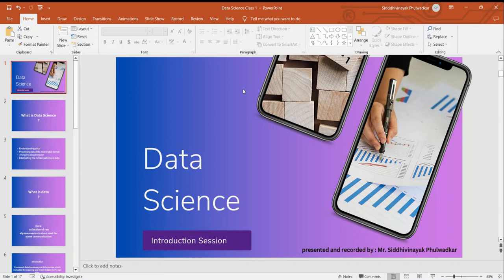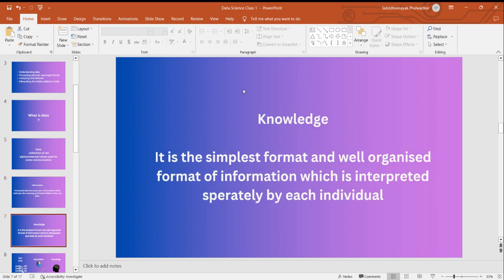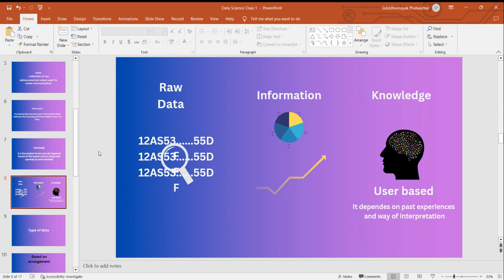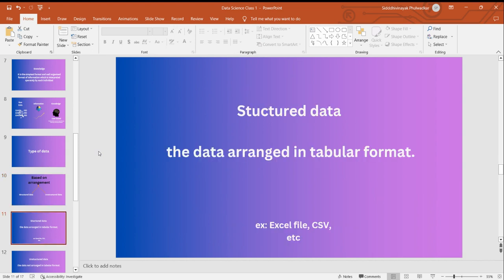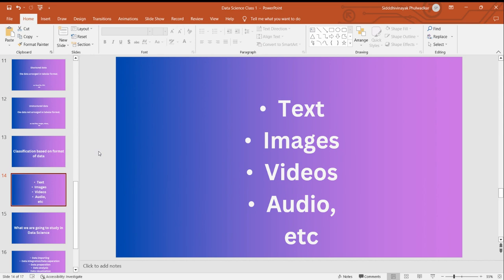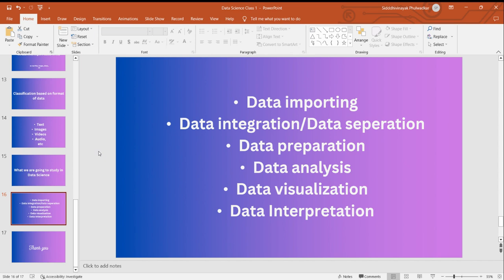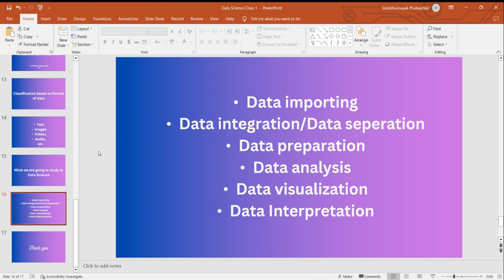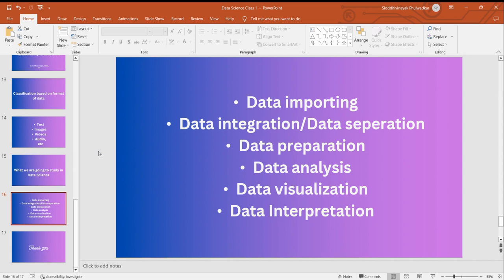Data Science Introduction Class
In this video, we'll provide a basic introduction to data and its importance in today's digital world. Whether you're new to the concept or looking to brush up on your knowledge, this video is perfect for beginners and enthusiasts alike.

Join us as we explore the fundamental aspects of data, including its definition, types, and significance in various industries. We'll dive into key terms like structured and unstructured data.

Let's dive into the exciting world of data together!

I would recommend to join my live internship where I provide opportunity for students to learn these concepts with real life dataset.